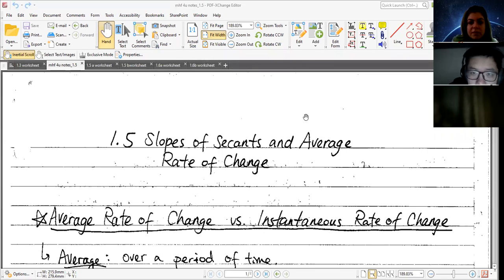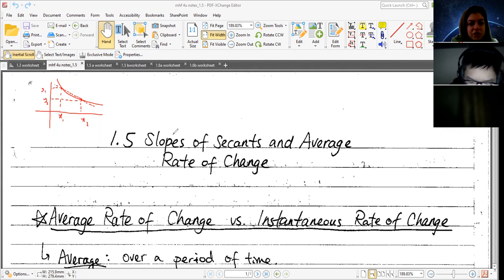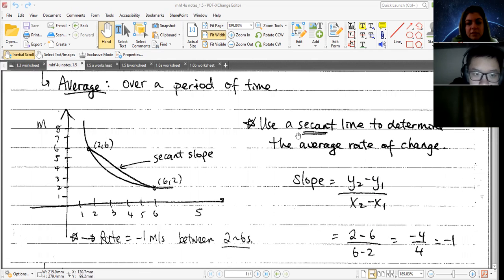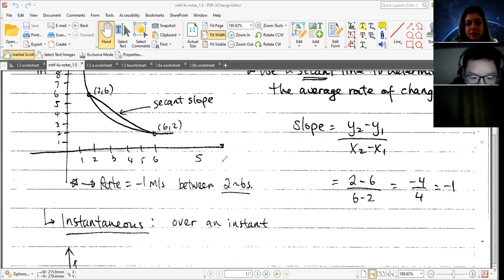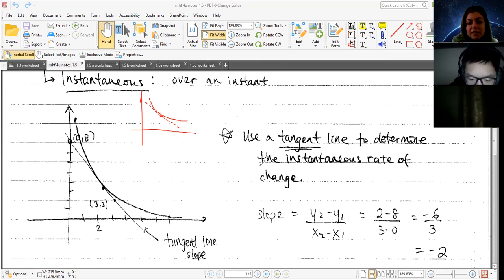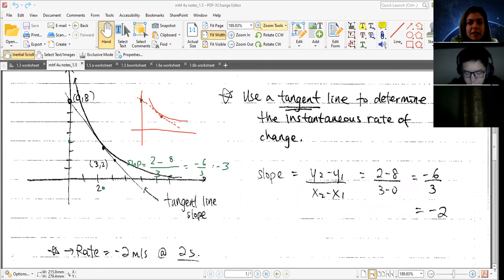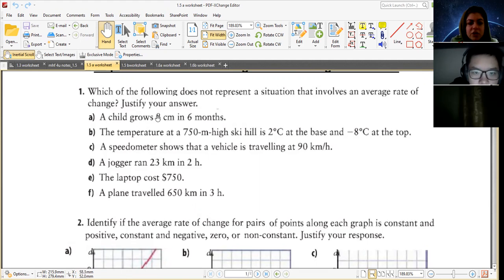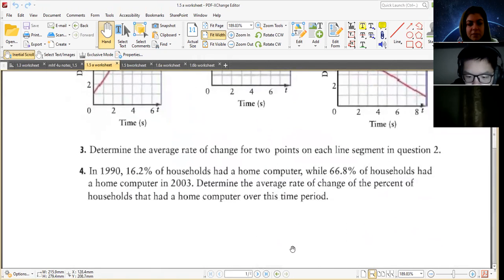lesson 1 5 slope of secant and average rate of change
find the average rate of change and slope of tangent line